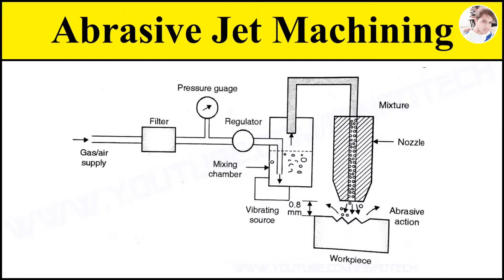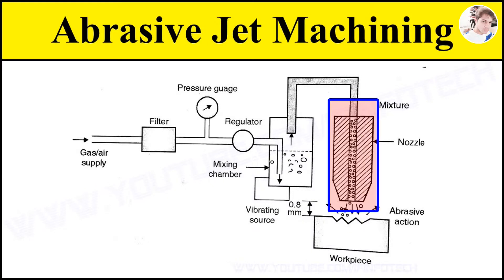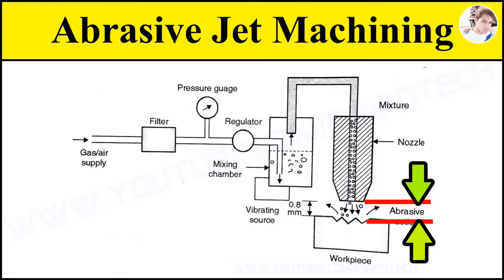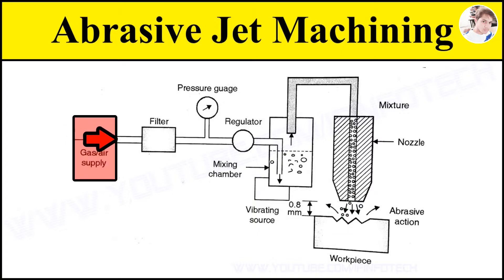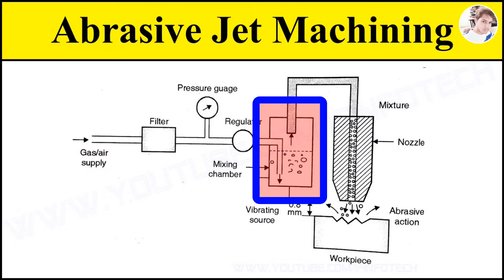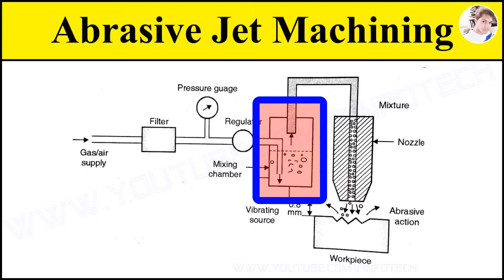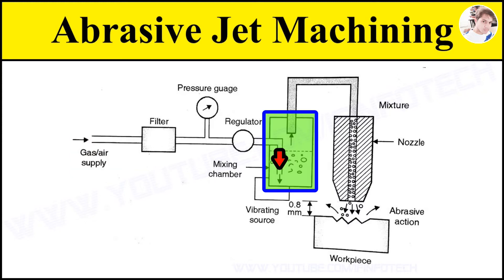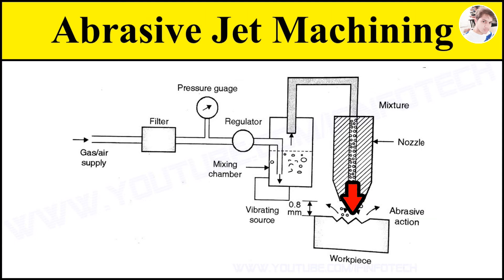Abrasive Jet Machining Process Working Animation video Explained with Setup Diagram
Construction and working of Abrasive Jet Machining Process Explained  with Diagram and animation video clip